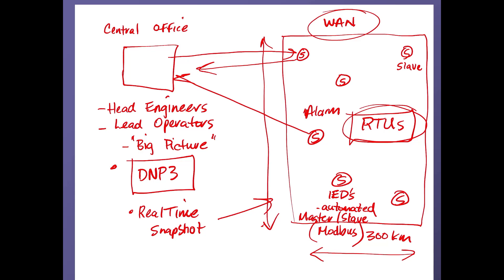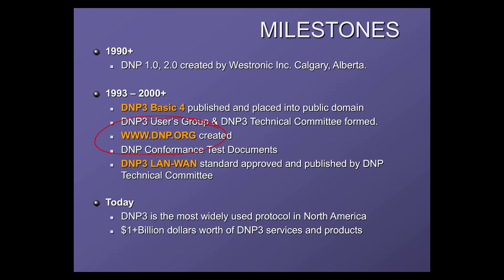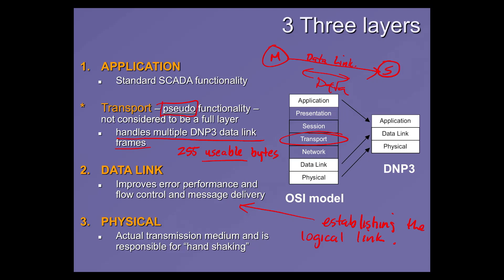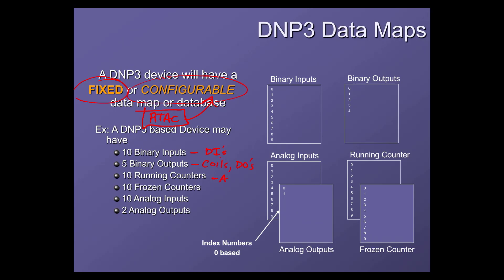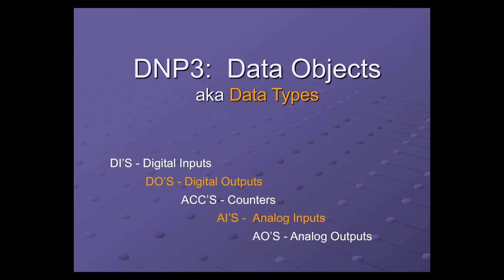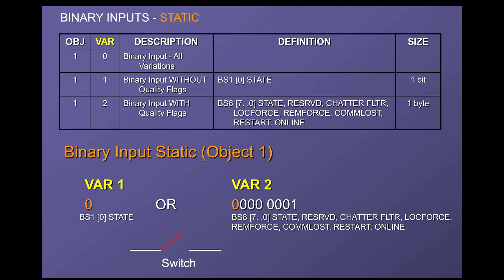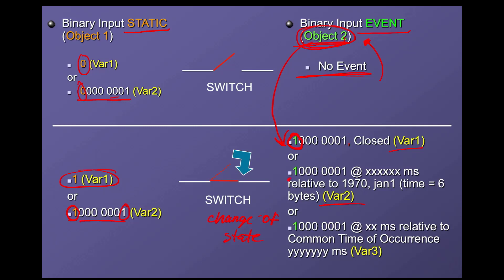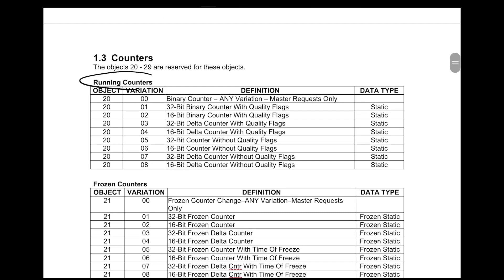DNP3 Part 1